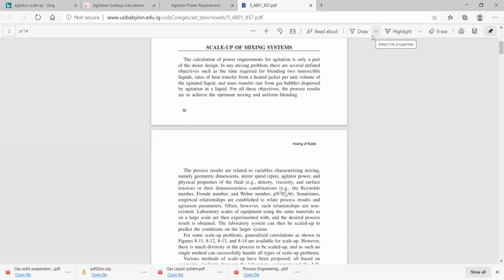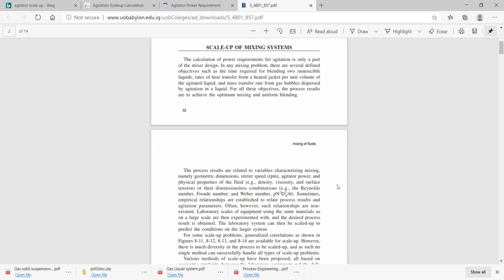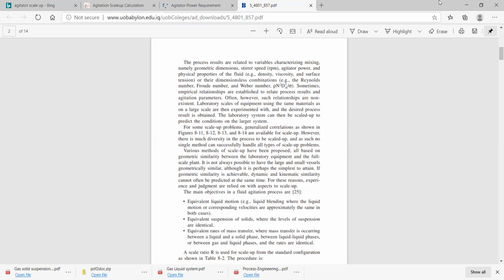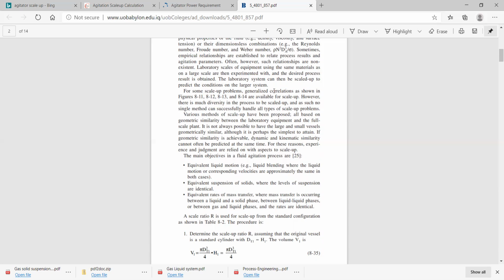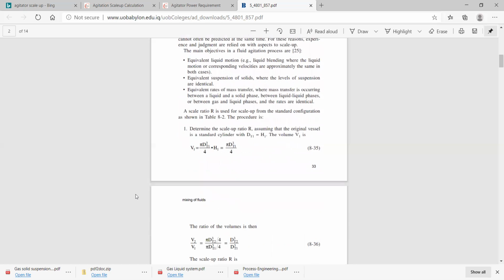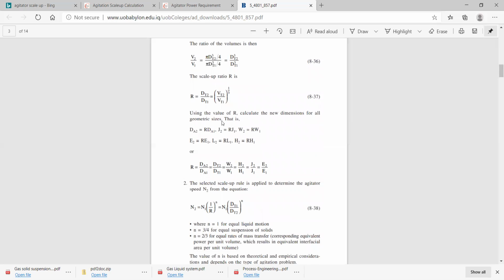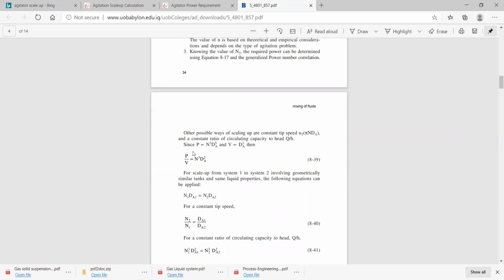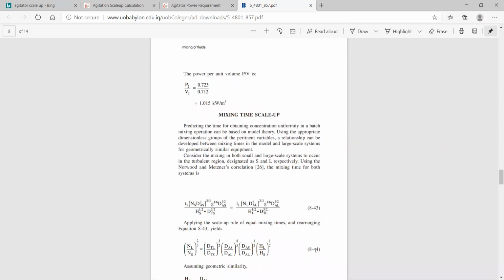agitator scale up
Jayoti Vidyapeeth Women's University-agitator scale up
JV'n Manisha Singh
Assistant Professor
Faculty of Agriculture and Veterinary Sciences
Course Name: Unit Operation
Session Name: agitator scale up
Class Name: DET FBT VII Tri